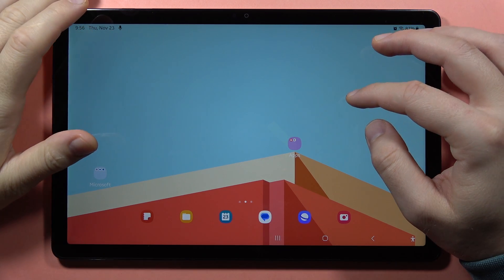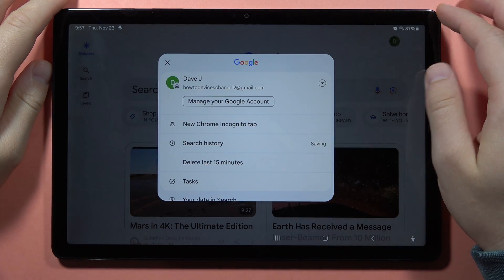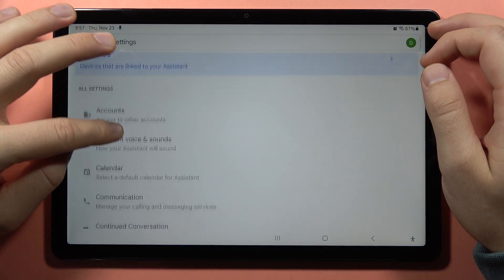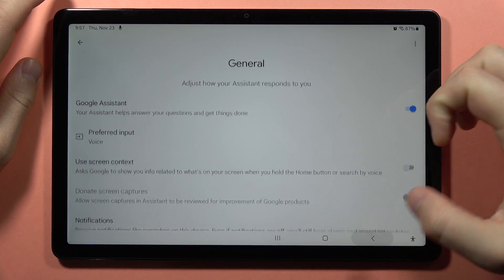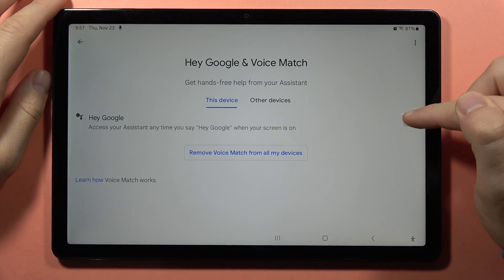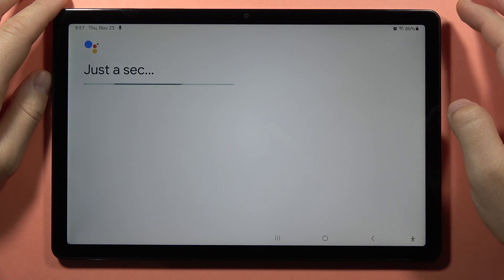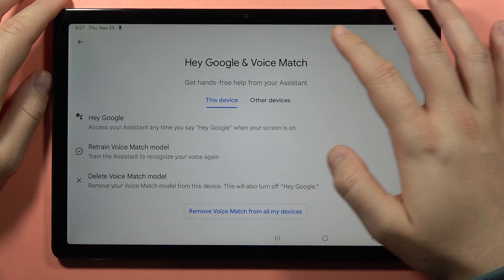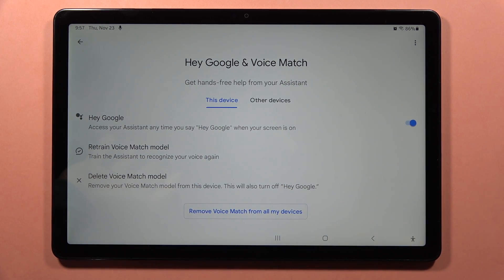SAMSUNG Galaxy Tab A9/A9+ Enable Hey Google - Switch On Wake Word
Unlock the full potential of your SAMSUNG Galaxy Tab A9/A9+ by enabling Hey Google and activating the wake word feature. Follow this step-by-step guide to enhance your device's voice command capabilities and make it even more convenient to use.